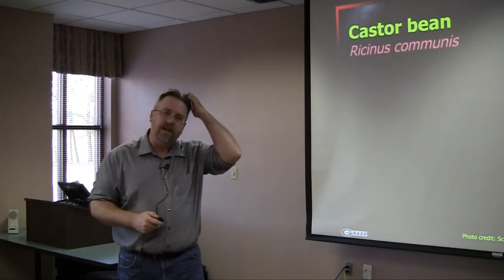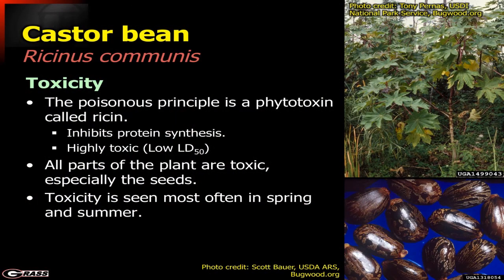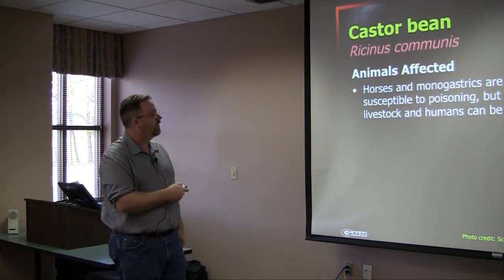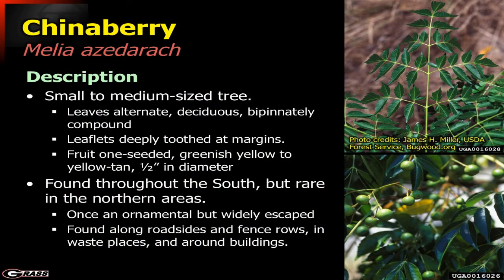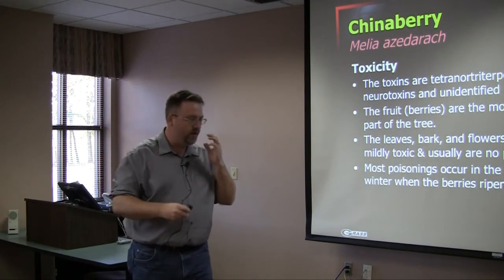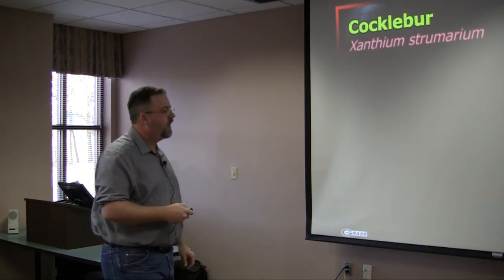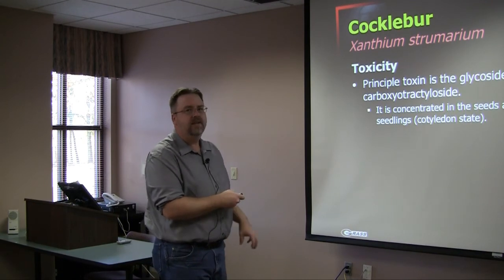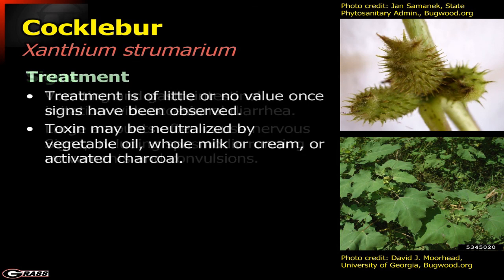Plants that are Poisonous to Livestock - Part 3: Castor Bean, Chinaberry, and Cocklebur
In this third video of the series on "Plants that are Poisonous to Livestock," Dr. Dennis Hancock, Assoc. Professor and Forage Extension Specialist at UGA, continues his commentary on several of the more prevalent plants that are poisonous to livestock by discussing the poisonings that could occur from animals consuming castor bean, chinaberry, and cocklebur.